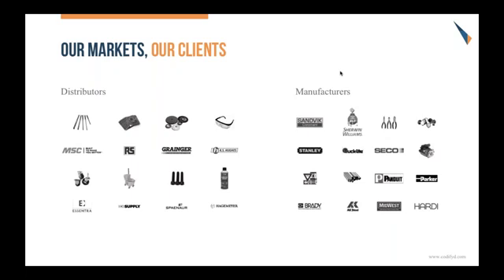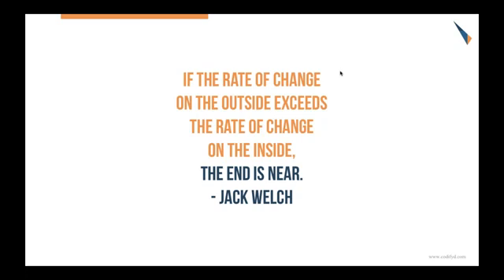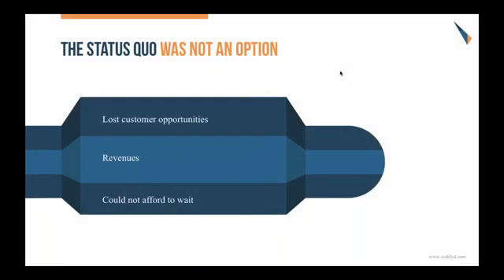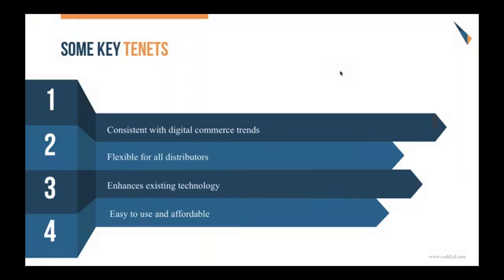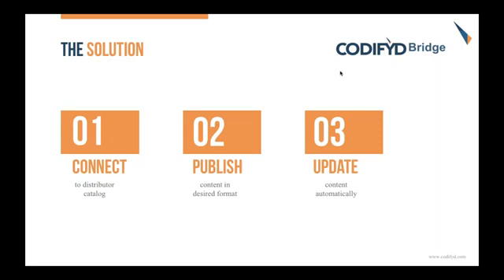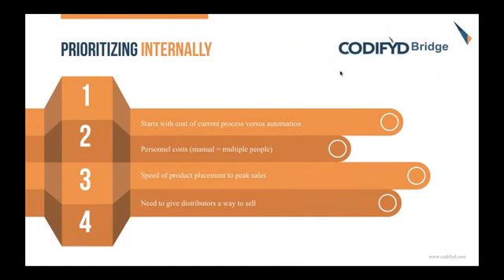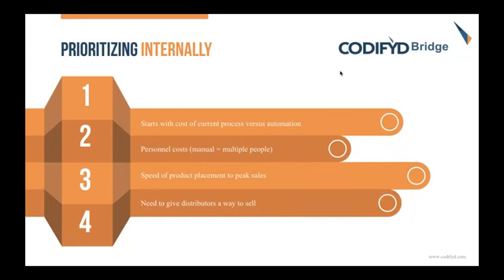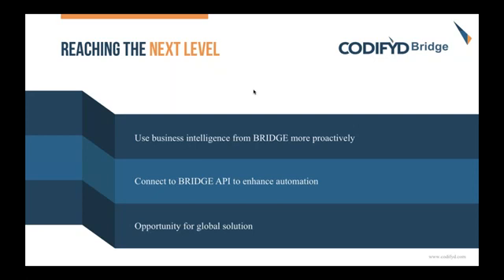[Webinar] | How Sandvik Coromant Wins at the Digital Shelf with Channel-Specific Product Content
Discover Sandvik Coromant's winning formula using Codifyd BRIDGE to enable a new business process to syndicate product content quicker, easier and more cost-effectively.

Tom Henry of Sandvik Coromant will tell their success story and tackle the following topics:

- Delivering quality product content to channel partners in a fully automated manner
- Building a single source of truth for digital commerce
- Understanding the cost of status quo i.e. lost revenue
- Making channel management a priority internally and rallying key stakeholders